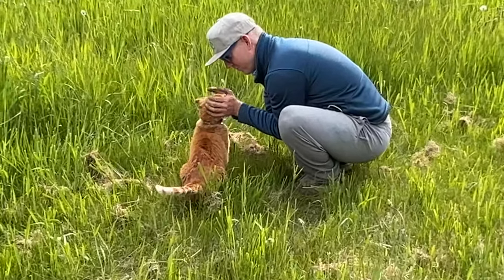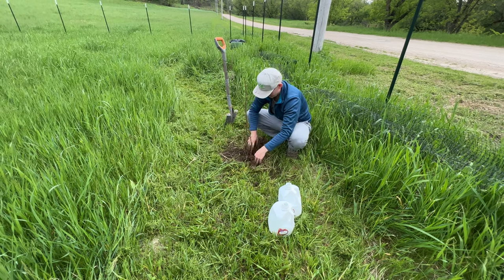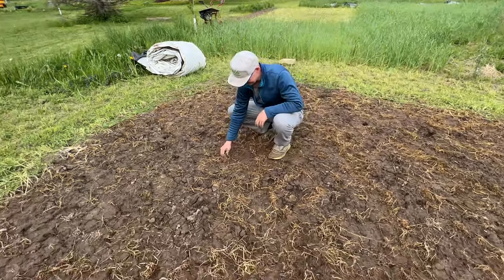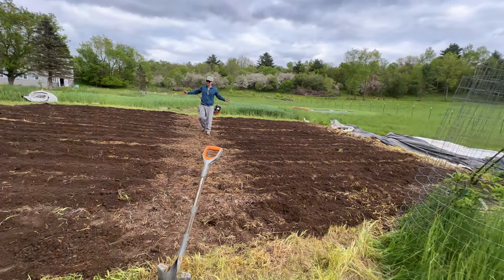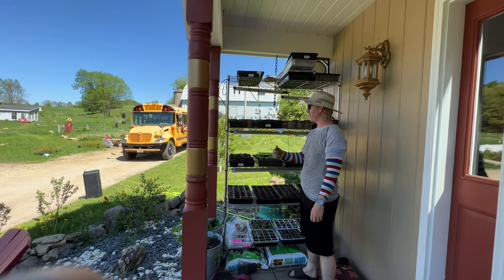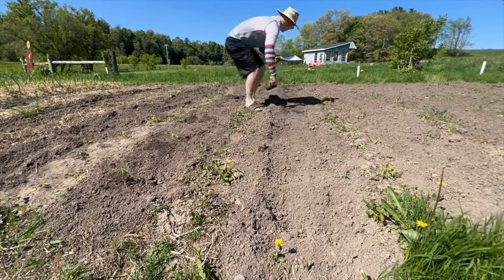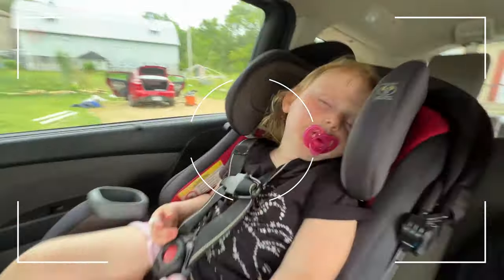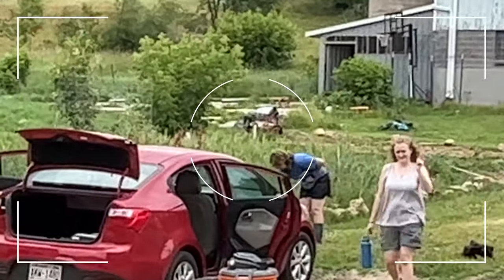Unleash the Power of Lilacs: Barren to Blooming Garden Magic Revealed!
Daniel plants Villosa Lilacs as a hedge row and then busts open the ground to plant his new garden! He provides an update on how the garden is progressing and has a mountain of fun along the way. Watch Daniel take his farm from a barren wasteland to blooming mega garden of magic over the course of this 14 minute video!

Daniel is so funny it will just about knock your socks off! Wow!

In this video, we're going to explore the power of lilacs! Lilacs are a versatile plant that can be used to create stunning barren landscapes to beautiful blooming gardens in just a few short weeks.

If you're looking for tips on how to create your own homestead, or want to learn more about off grid living, then this video is for you! We'll discuss the basics of off grid living, including how to build a pantry and create a secure off grid system. We'll also explore how to use lilacs to create stunning barren landscapes or beautiful blooming gardens, no matter what your needs may be!

Music Licensing:

Get What If I Told You That I Love You by Ali Gatie and over 1M + mainstream tracks License ID: GV26MXLzR9l Get Rise by Jonas Blue, Jack / Jack, Jack & Jack and over 1M + mainstream tracks License ID: wjlORkAKpAQ

Get What If I Told You That I Love You by Ali Gatie and over 1M + mainstream tracks License ID: GV26MXLzR9l